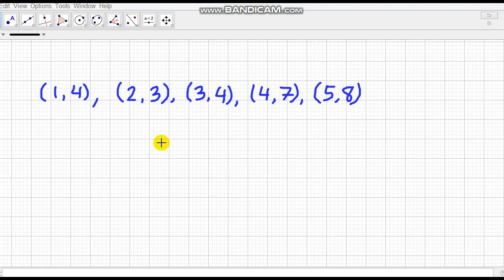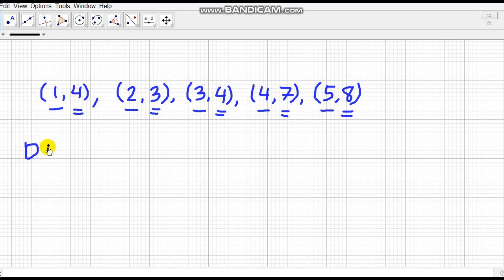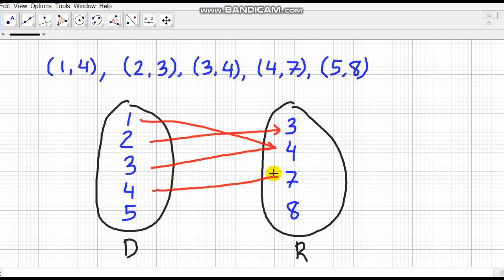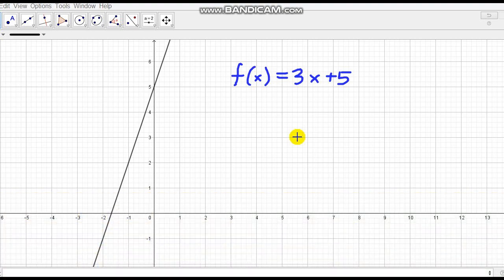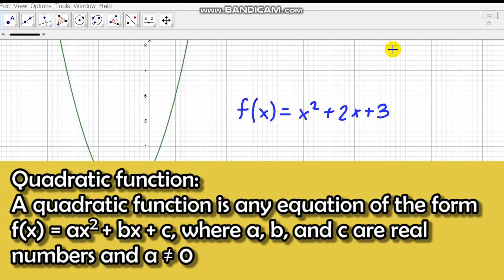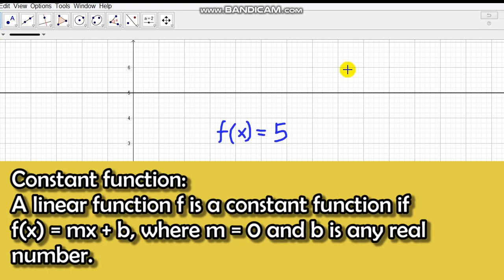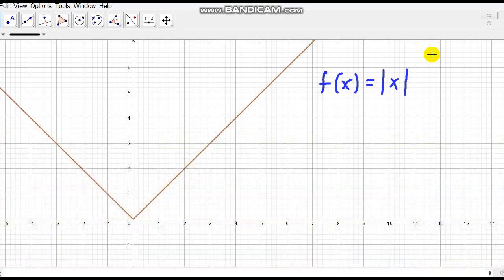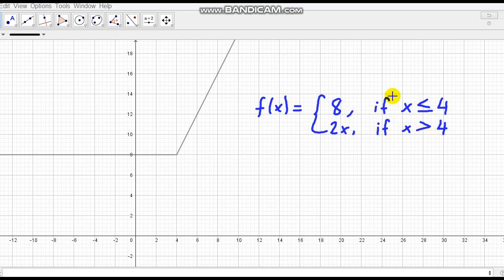GENMATH E01 - Functions